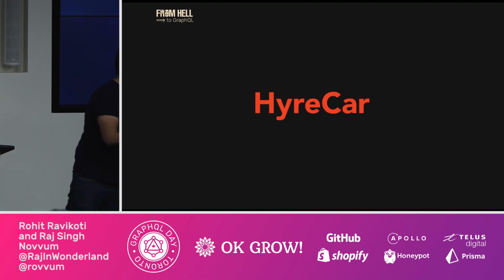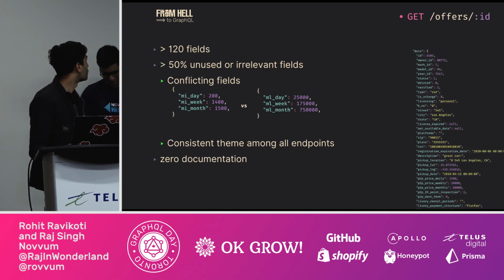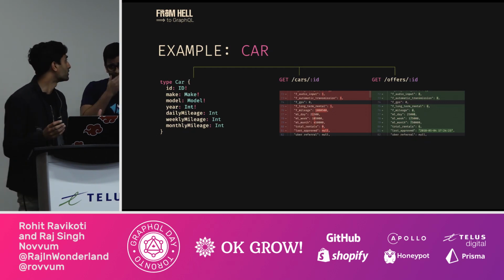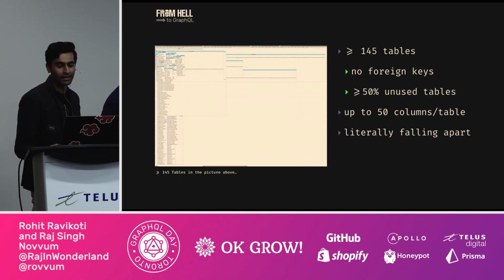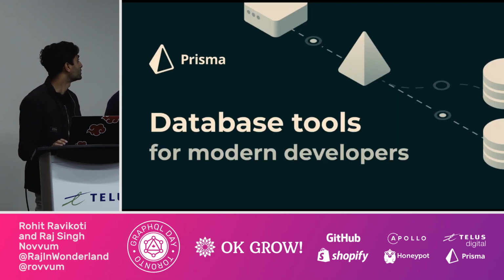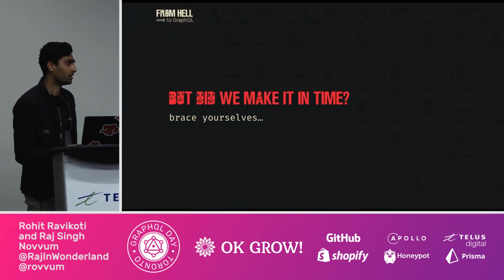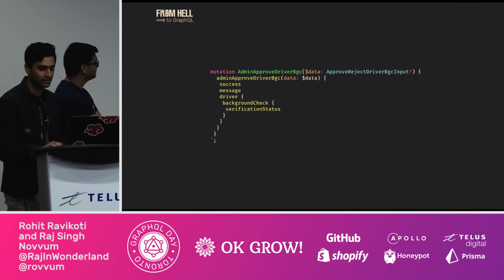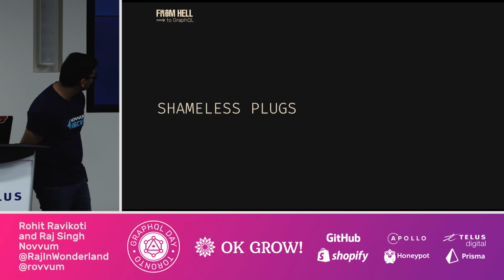Raj Singh & Rohit Ravikoti – From hell to GraphQL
Raj and Rohit talk about how Novvum rebuilt Hyrecar's infrastructure in less than 60 days before IPO using the power of GraphQL, Prisma, Apollo, and best practices.